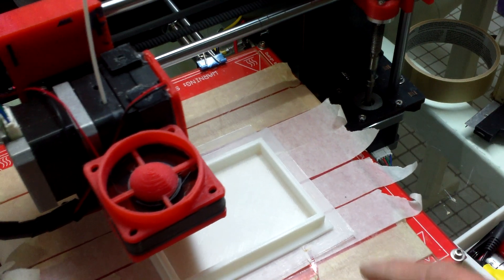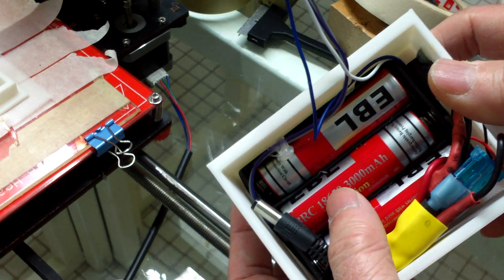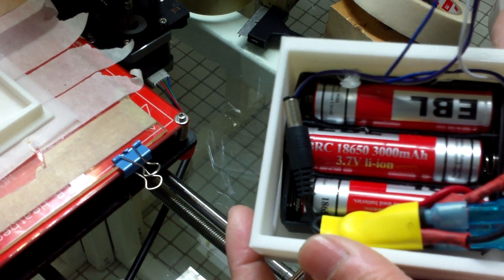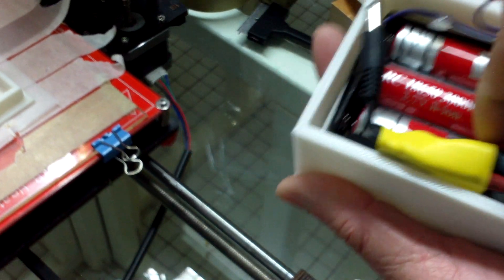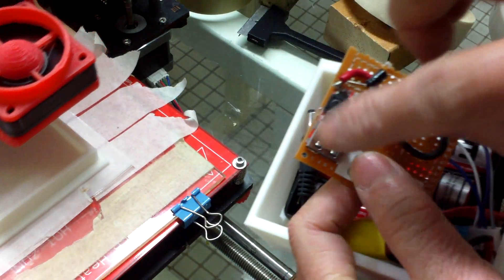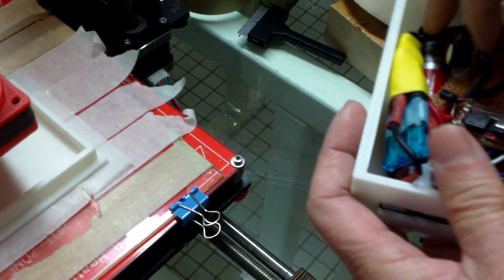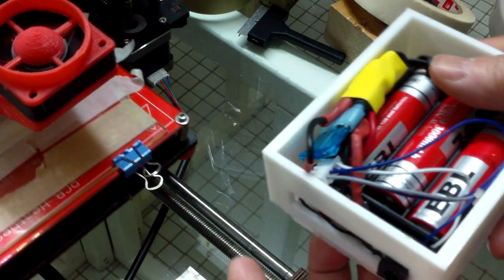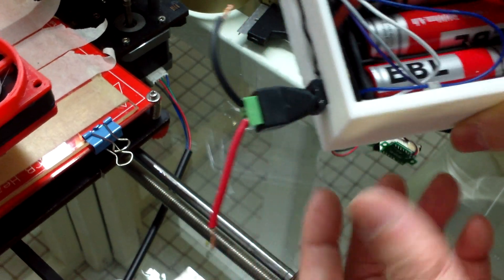3D printed 12v battery box Part 1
Do this at your own risk. Overcharging and over discharging of lithium ion batteries is dangerous and can cause a fire.
I made a 12 volt battery box powered by 3 EBL low drain 18650s. The 3 D printed box has one 12v output jack on the outside which also serves as the charging connector.  Inside the box is a plug for an USB adapter and connecting cables for 12 volt. I also used an automobile type LED to make a led light which can be plug into the jack of the battery box. The box can be used for a variety of devices that use 12 or 5 volts.
 The 18650s can be swapped out when they go bad. I was only able to get 2,200 mA when the cells are discharged to 2.6 volt. Go lower than that and the cells will become damaged.  At $1.6 per cell, these cells are good value.  I will make a 5 amp hour high drain version when I get the right cells.